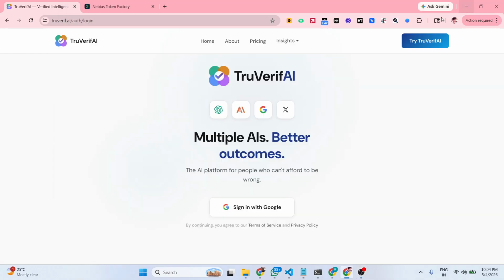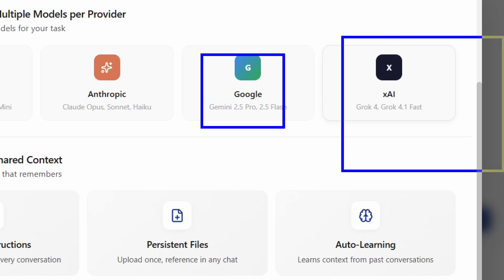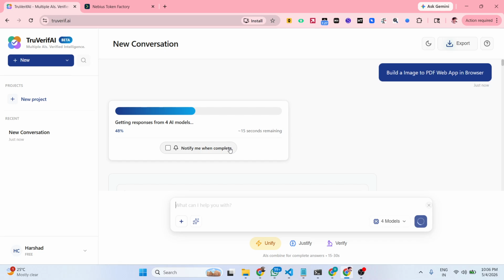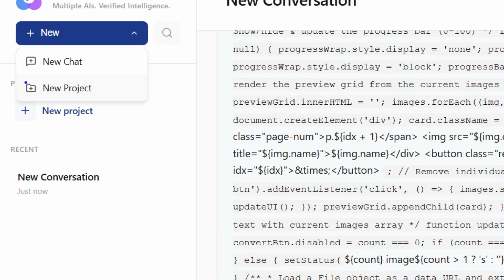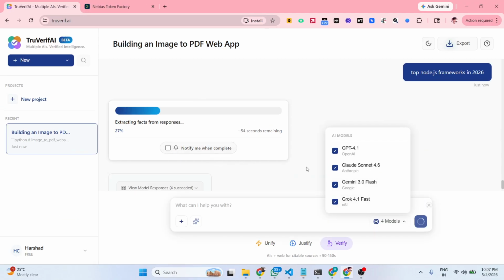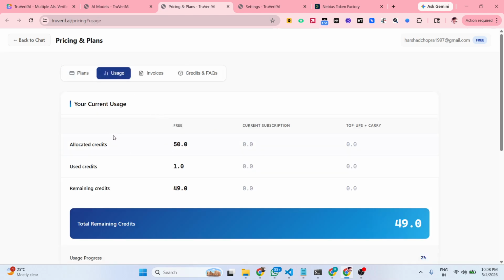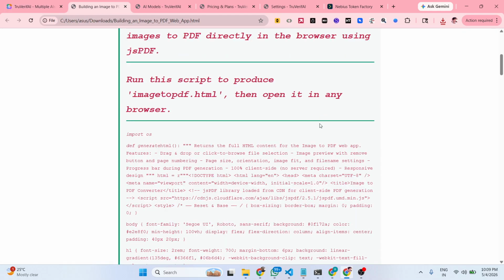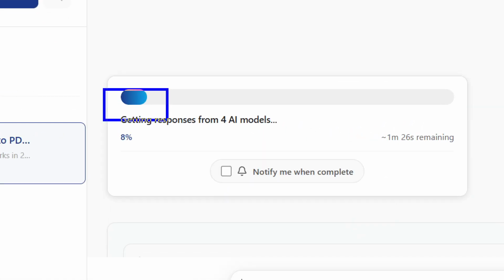TruVerifAI FREE API Keys 😱 Unlimited FREE Claude, GPT, Gemini, Grok APIs (Verified AI, No Limits)